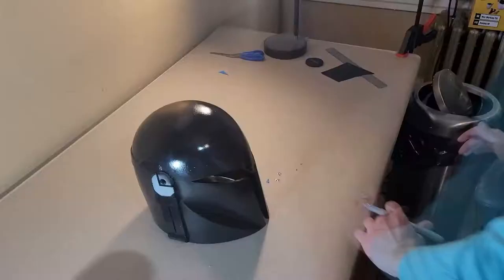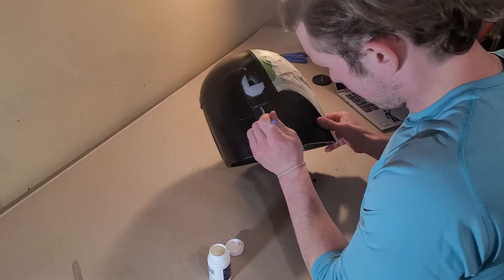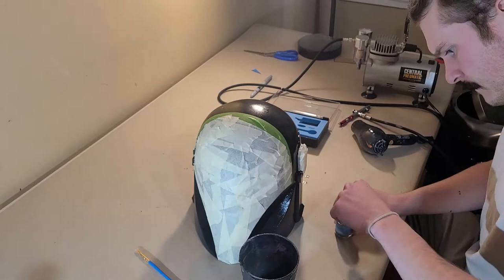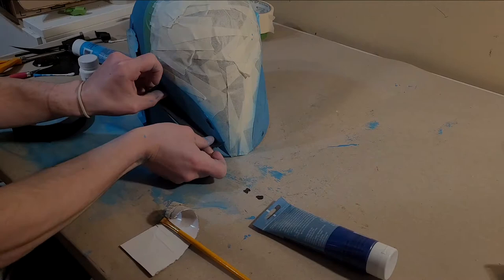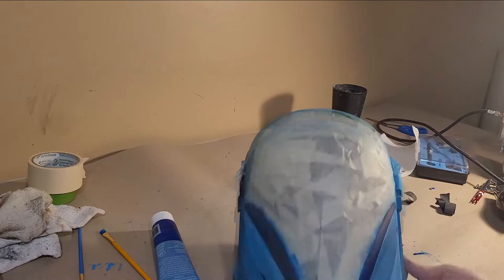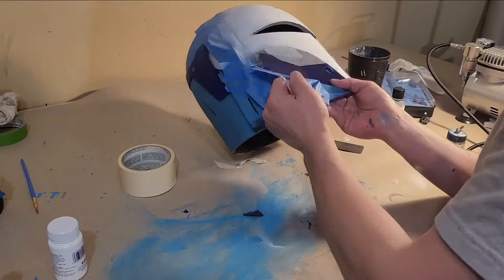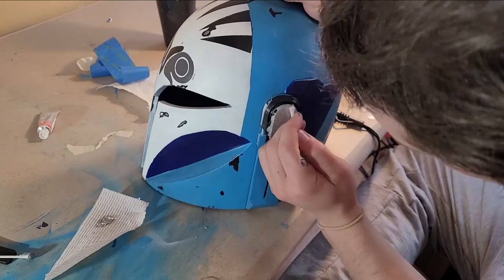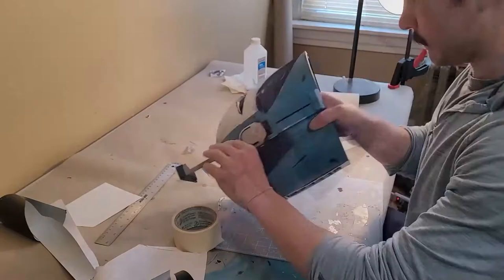Painting a 3D printed Bo Katan Helmet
In this video, Mark walks you through the process by which he paints Bo Katan's helmet which he 3D printed and prepared for paint off-camera.  The painting is done in stages utilizing an airbrush as well as hand painting and both stencils and masking to achieve the final pattern.  Masking fluid was also used under some of the paint applications to later wipe off revealing the color underneath to look like battle damage.  Rub & Buff was used to make the ears look metallic as well as adding additional battle damage.
Airbrush kit
Rub ‘n Buff pewter
Masking fluid
Mark’s 3D printer, LONGER LK1
Hatchbox PLA filament
Hatchbox ABS filament